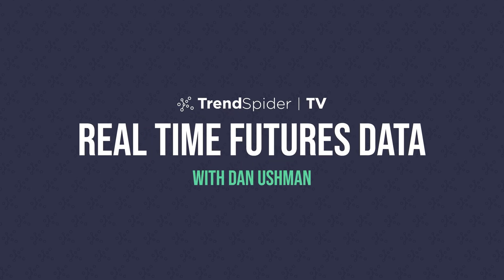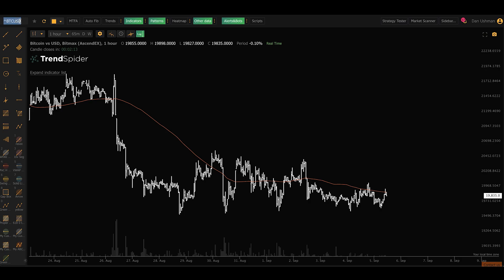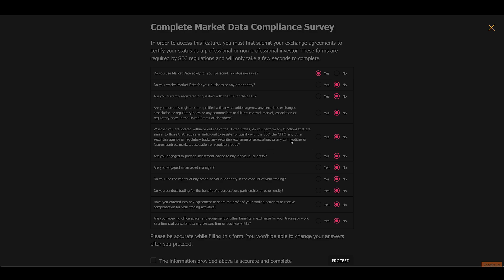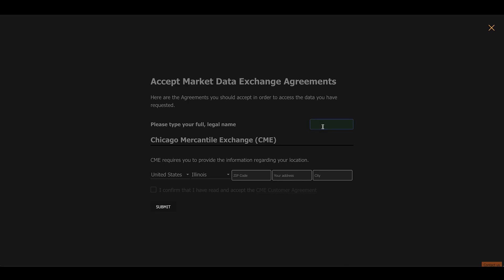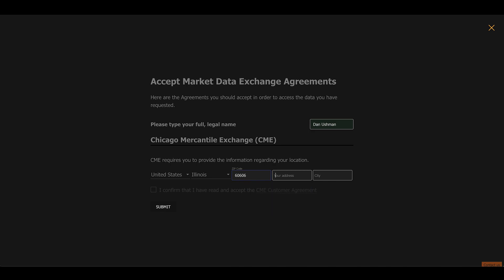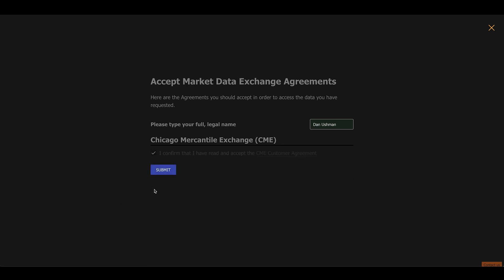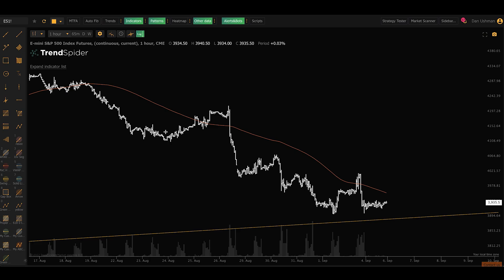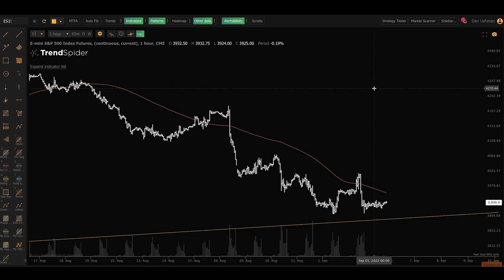New Data! Real-Time Futures Now Available!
New Data! Real-Time Futures data is now available to TrendSpider users for a small monthly fee. Watch this video to learn how to sign up for the data feed!

Chapters:
00:00 Introduction
00:15 Browsing To Contract
00:28 Filling Out Survey
01:00 Explanation Of Fees
01:41 Additional Questions